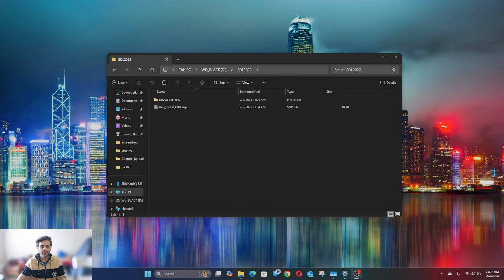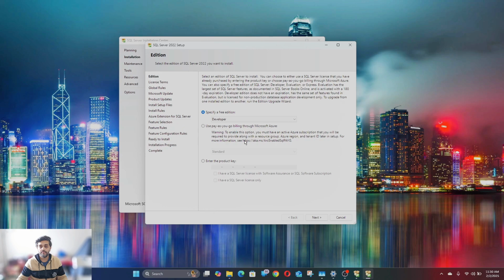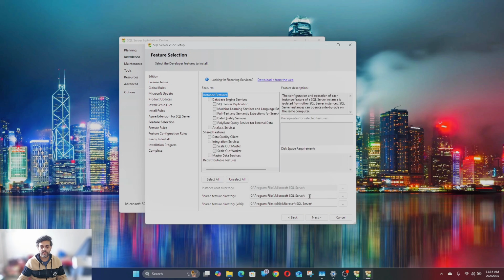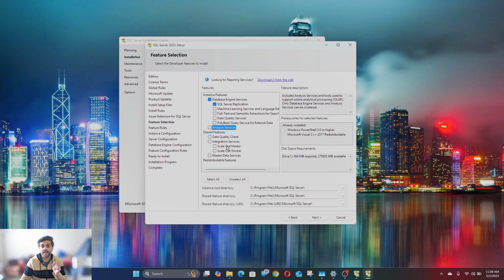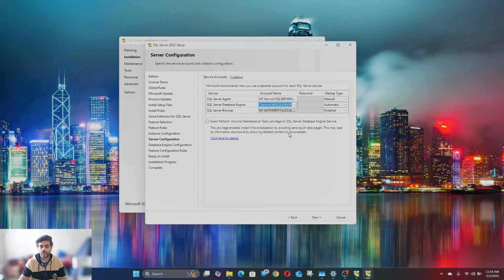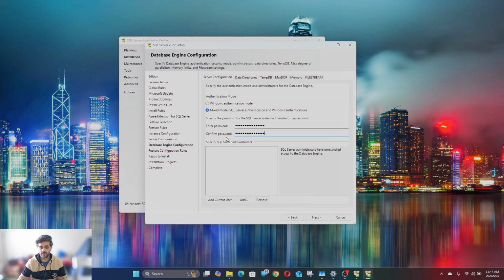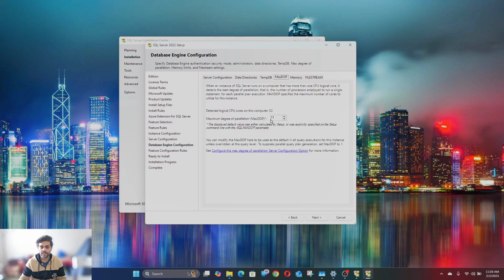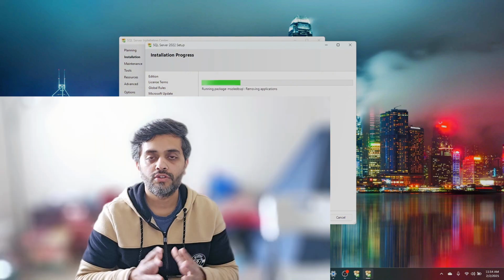How to Install SQL Server 2022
This detail will show provide you with step by step guide on how to install SQL Server 2022 on any machine. We will go over all the wizard steps and will discuss about them in details so that we can understand what they mean and what we would have to change as per our requirements.

Happy learning!